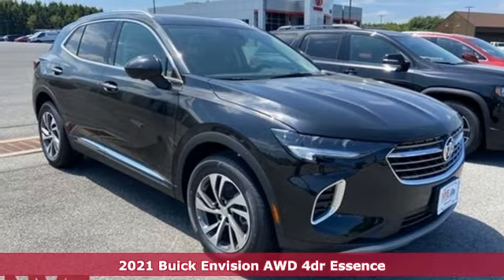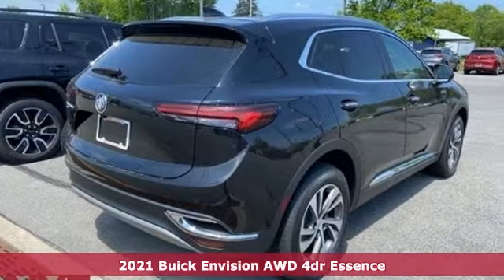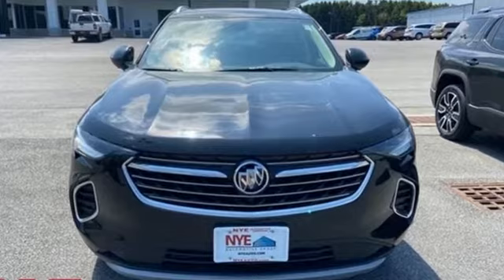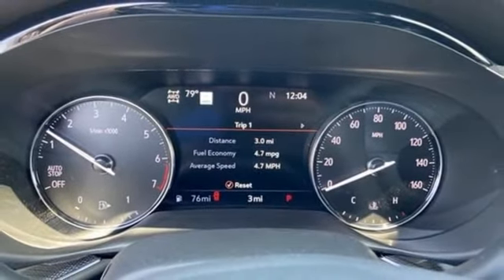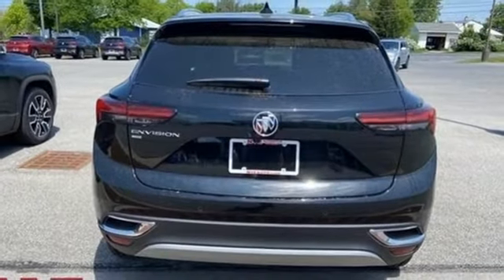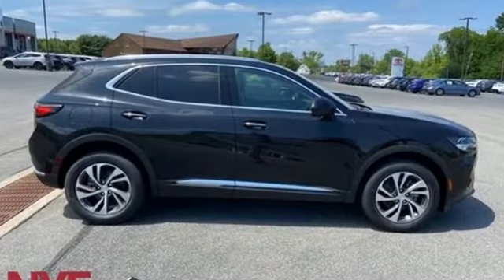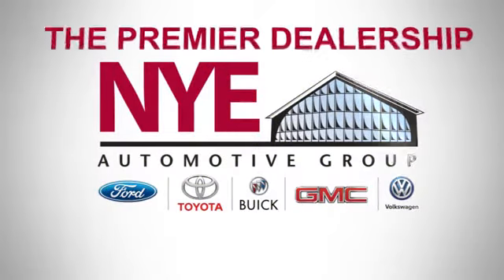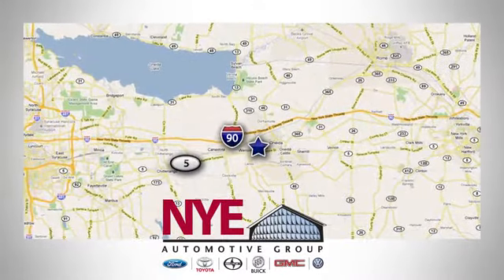2021 Buick Envision Utica NY Oneida, NY GW5371 - SOLD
Year: 2021
Make: Buick
Model: Envision
Trim: Essence
Engine: 2.0L Turbocharged
Transmission: 9-Speed Automatic
Color: Black
Interior: Ebony Seats
Stock #: GW5371
VIN: LRBFZPR43MD120371
Price includes: $2700 - Buick & GMC Consumer Cash Program. Exp. 06/01/2021 Ebony Twilight Metallic 2021 Buick Envision Essence AWD 9-Speed Automatic 2.0L Turbochargedbrbr22/29 City/Highway MPG

Address:
1441 Genesee St.